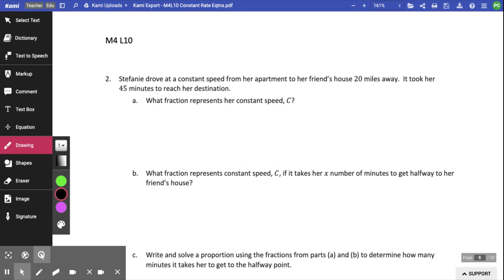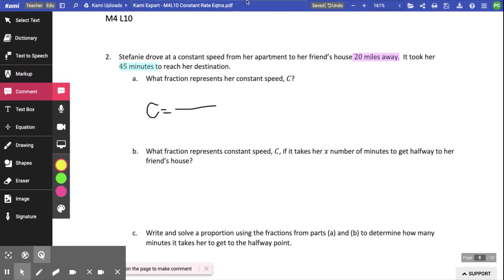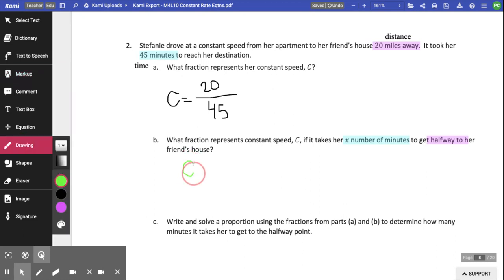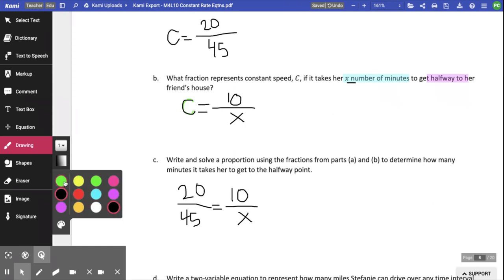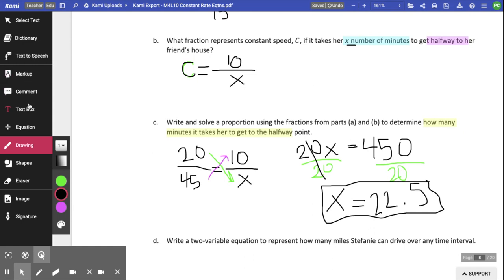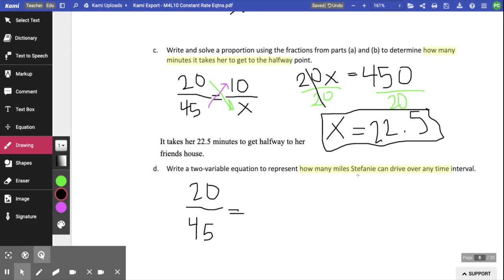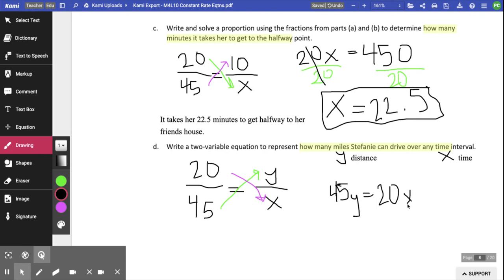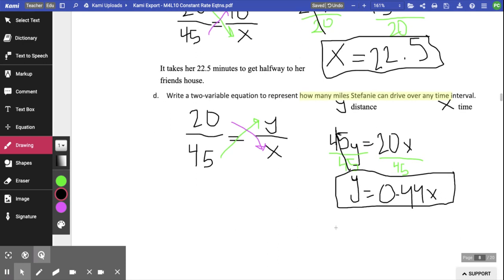M4L10 CW #2 a-d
M4L10 Constant rate equations Cw #2 parts a,b,c,d explained step by step.